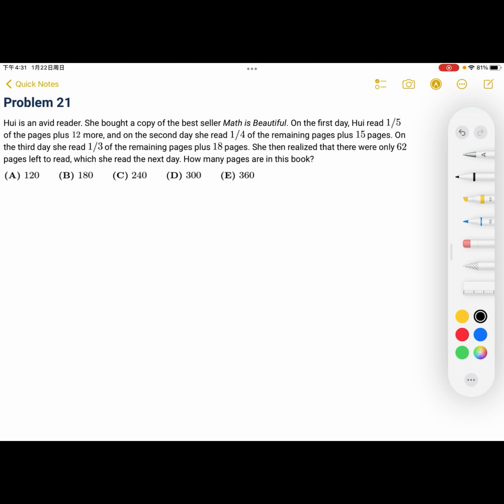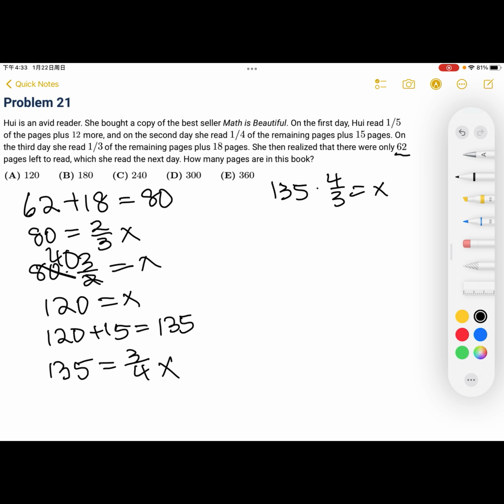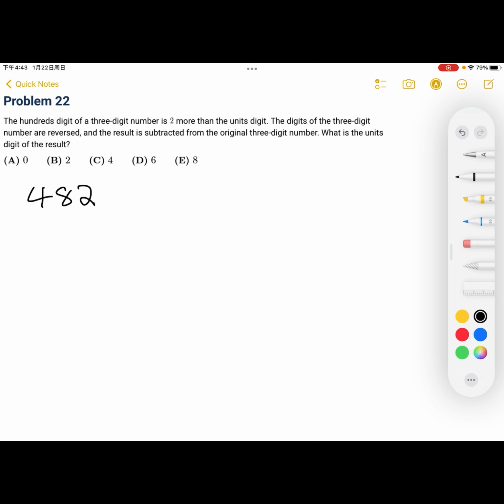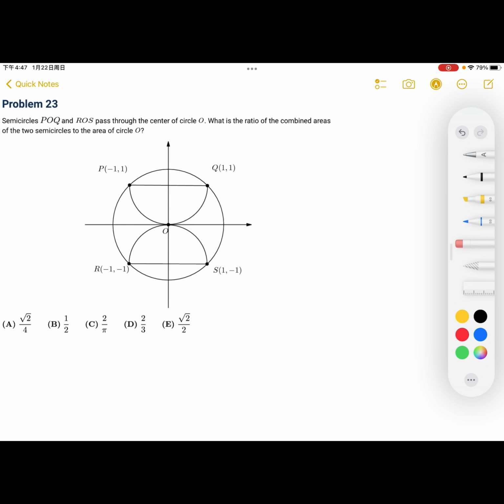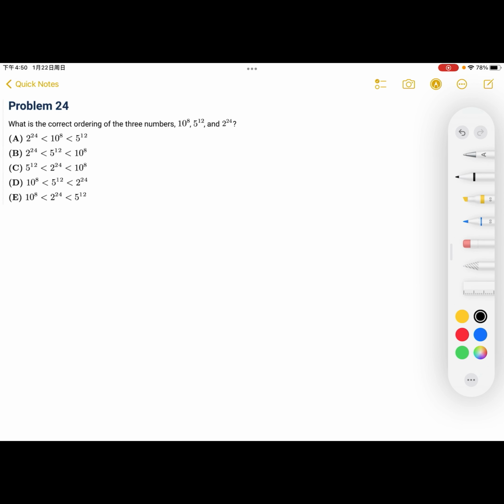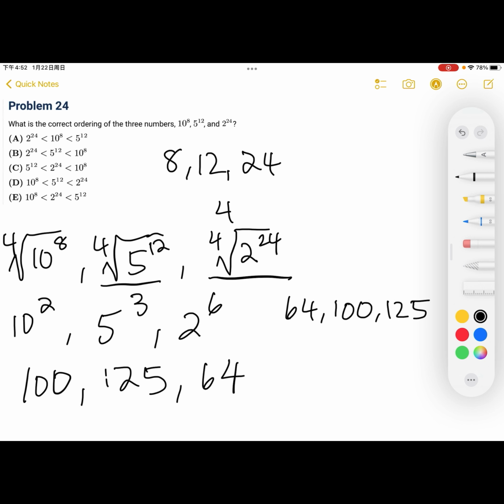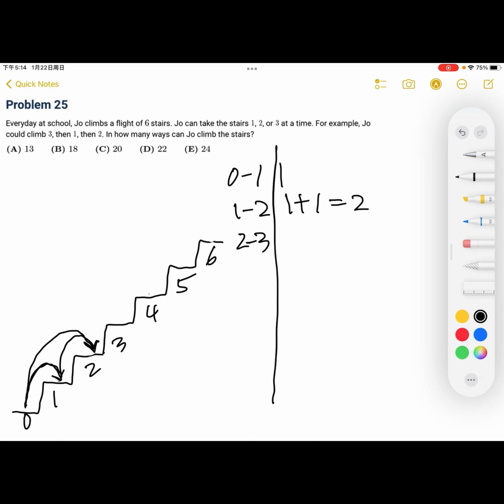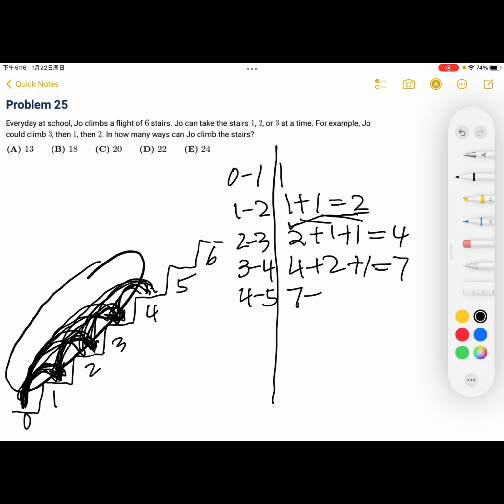AMC 8 2010 Problems 21 - 25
Problems taken from the AoPS Wiki.